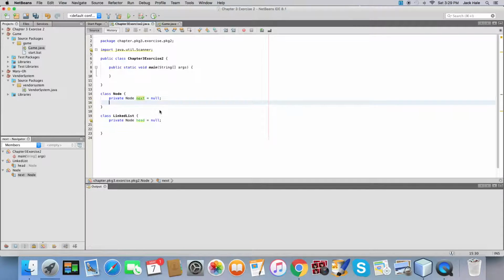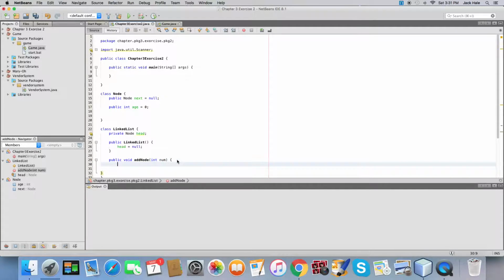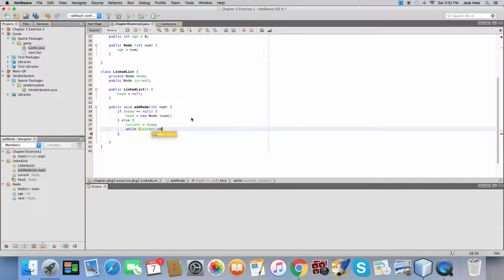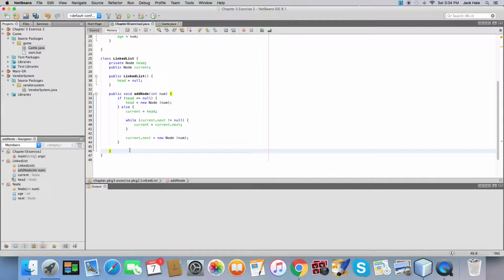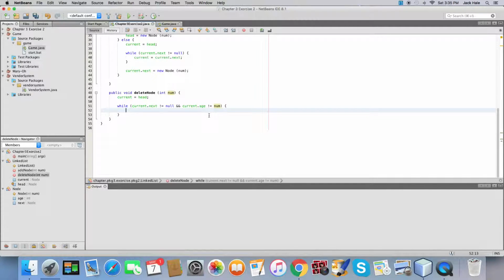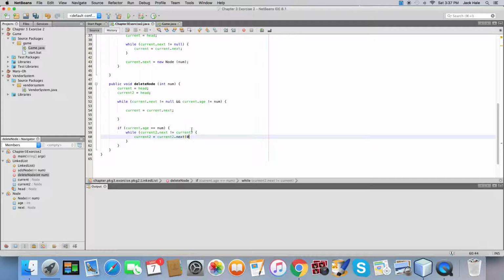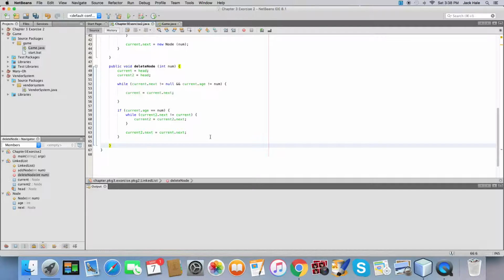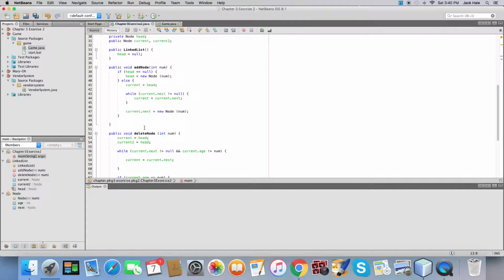Linked Lists in Java without preset class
Linked Lists without using the linked list class already implemented into the Java libraries